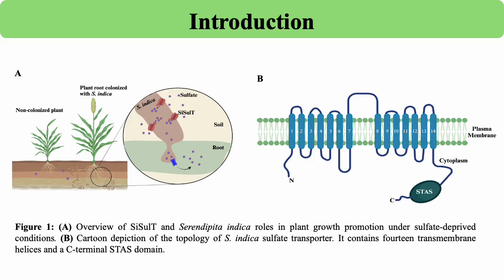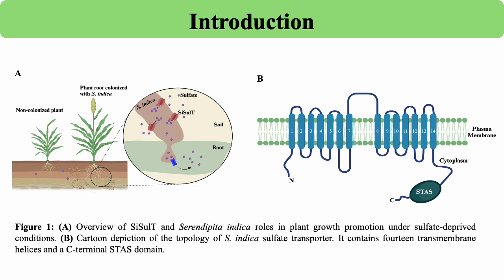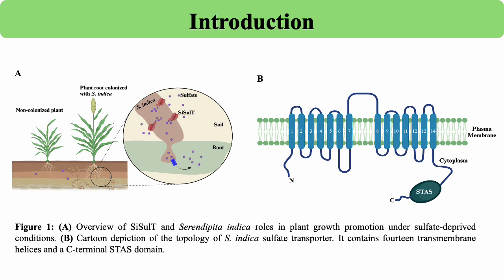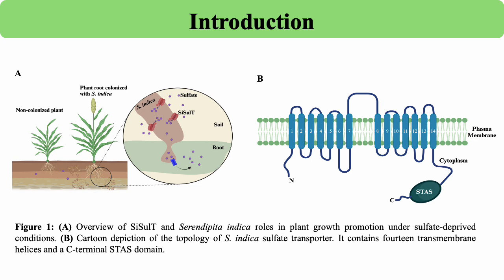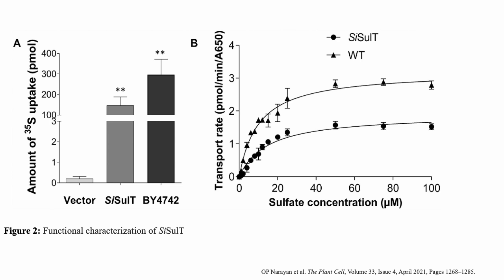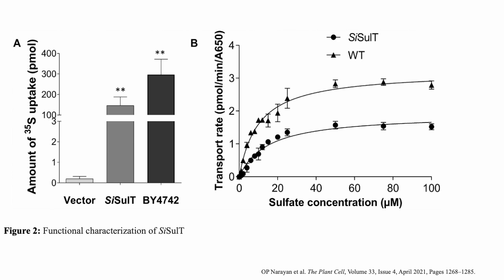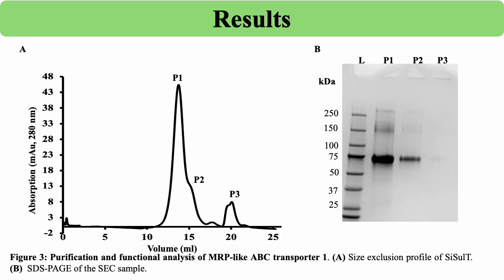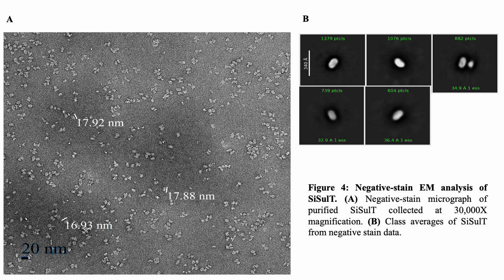Structural and functional characterization of Serendipita... - Paras Kumar - Poster - ISMB 2024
Structural and functional characterization of Serendipita indica high affinity sulfate transporter. - Paras Kumar - Poster - ISMB 2024